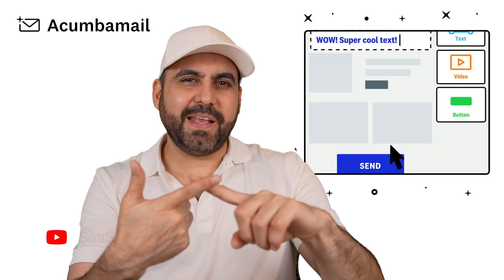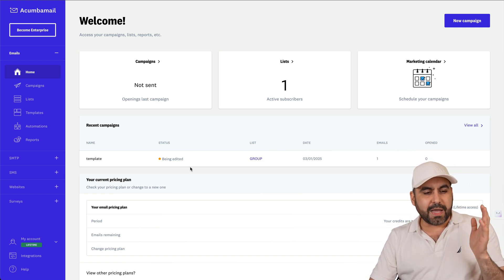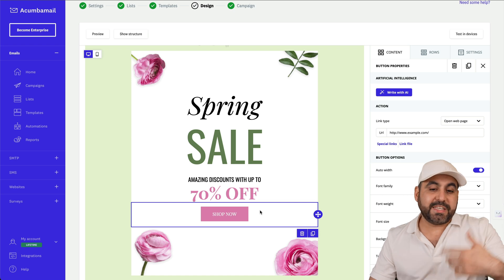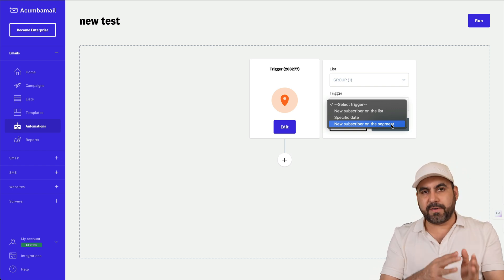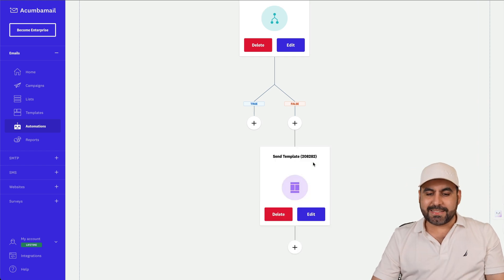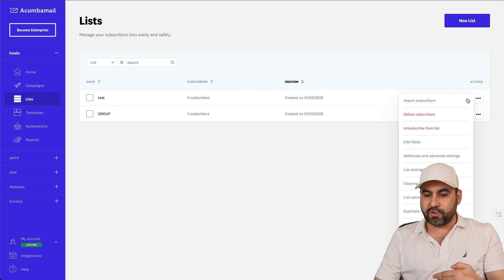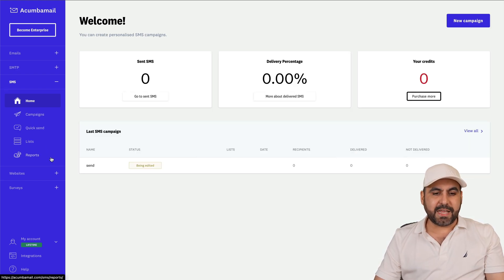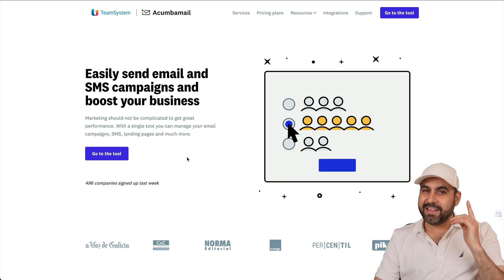Master Email Campaigns with AcumbaMail 🚀 Appsumo Lifetime Deal!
Master email campaigns, create stunning landing pages, and streamline digital marketing with AcumbaMail! 🚀 In this video, I’ll show you how to unlock the full potential of AcumbaMail's lifetime deal, including email and SMS campaigns, automation, and surveys—all in one powerful SaaS tool. With unlimited contacts, AI-enhanced templates, and hosting solutions for landing pages, this platform is perfect for e-commerce, SEO optimization, and more. Whether you're scaling a business or enhancing your digital signage, AcumbaMail has you covered. Don’t miss this chance to grab a lifetime deal with a 60-day money-back guarantee. Start creating campaigns like a pro today! 🎉

CHAPTERS:
00:00 - Intro
00:33 - AcumbaMail Lifetime Deal
01:16 - AcumbaMail Email Marketing Strategies
03:16 - AcumbaMail Automation Features
05:45 - AcumbaMail List Management
07:45 - AcumbaMail Reporting Tools
08:01 - AcumbaMail SMTP Setup
08:07 - AcumbaMail SMS Marketing
08:11 - AcumbaMail Landing Page Creation
08:37 - AcumbaMail Survey Features
08:48 - How to Create a Survey in AcumbaMail
08:59 - Current Pricing Plans
09:20 - Final Thoughts on AcumbaMail